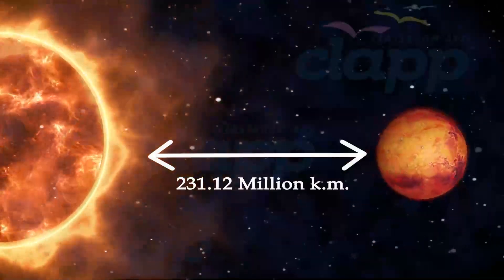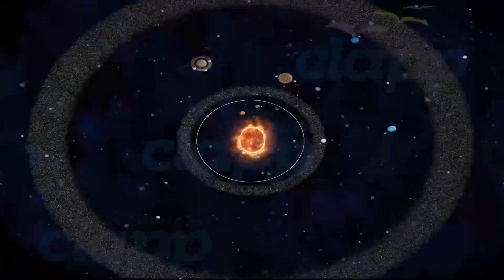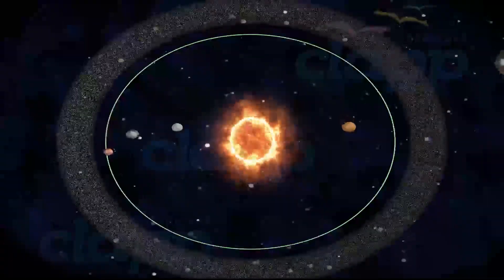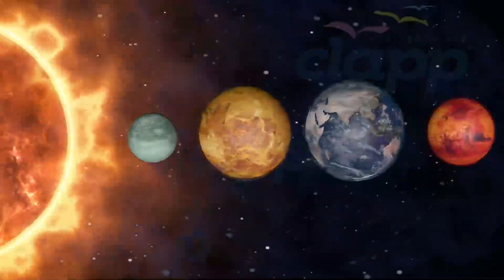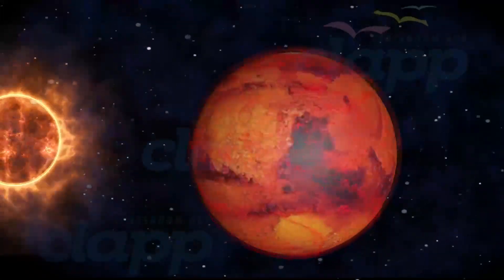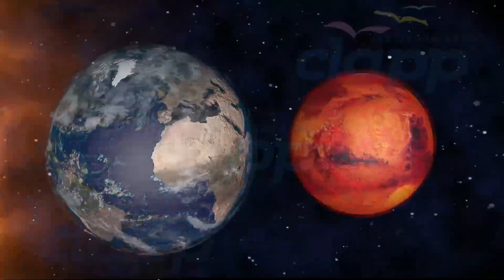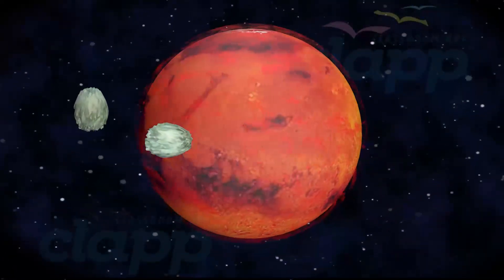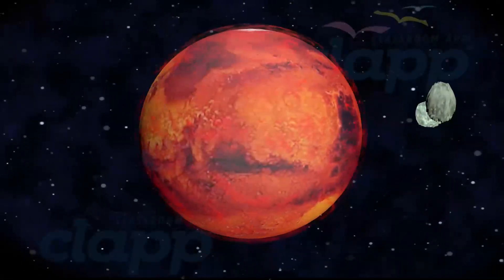Secrets of the Red Planet ( 3D Animation )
The Red Planet—Mars! Known as Earth's "neighbor" in the Solar System, Mars is a fascinating world with its fiery red color and mysterious terrain.

Mars is over 4.5 billion years old, much like the other planets in our Solar System. It’s the fourth planet from the Sun, located about 227 million kilometers (141 million miles) away. With a diameter of 6,779 kilometers (4,212 miles), it’s about half the size of Earth, but its rocky deserts, massive volcanoes, and deep canyons make it truly extraordinary!

Did you know that Mars has the tallest volcano and the deepest canyon in the Solar System? Plus, scientists are exploring whether it could have supported life in the past—or even in the future!

Join us as we uncover the mysteries of Mars, from its dusty surface to its two tiny moons, Phobos and Deimos. It’s a journey to a world like no other!